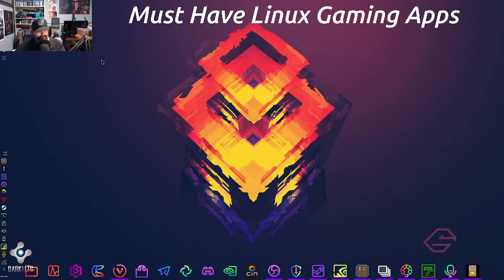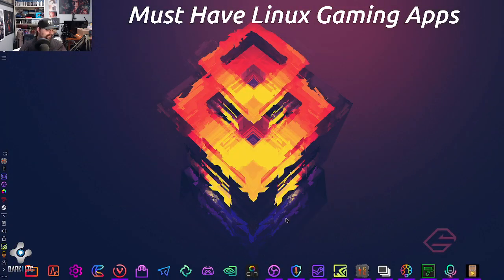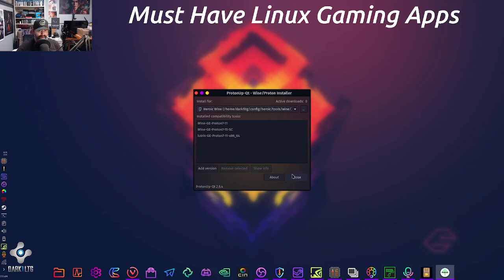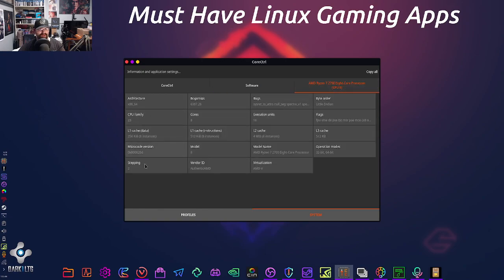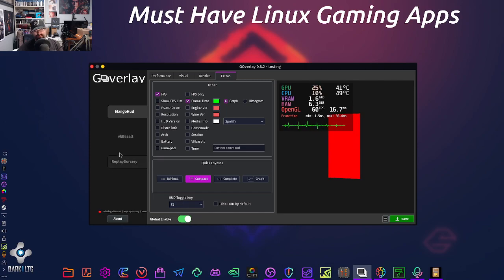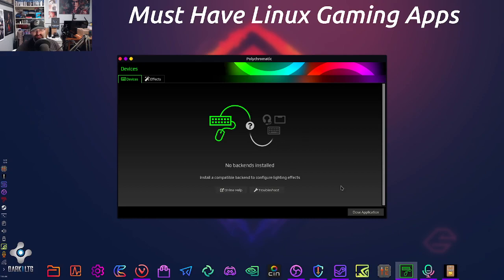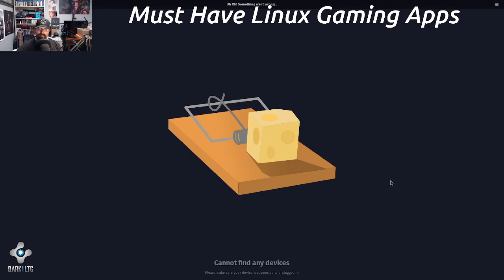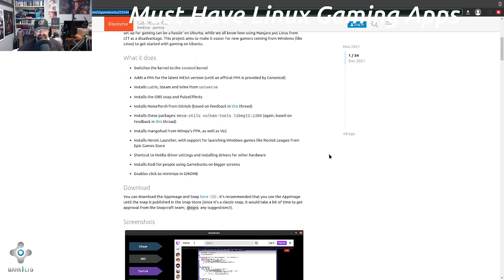MUST Have Linux Gaming APPS!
Here is a list of some of the most MUST have Linux Gaming APPS!